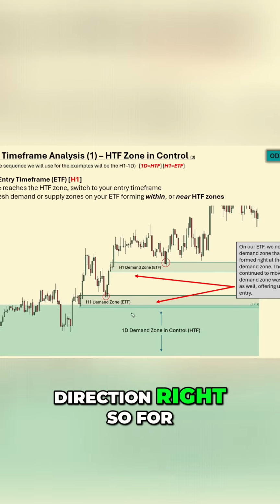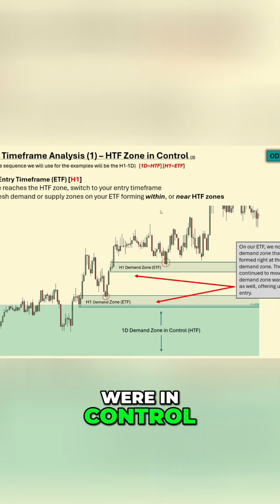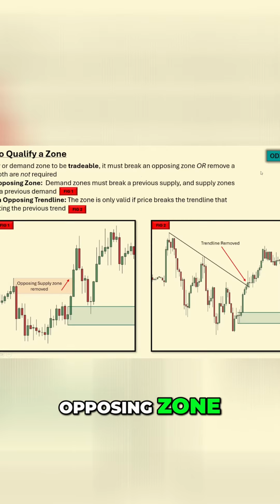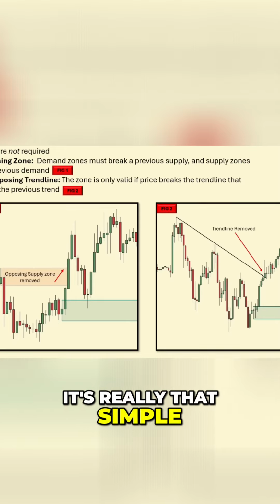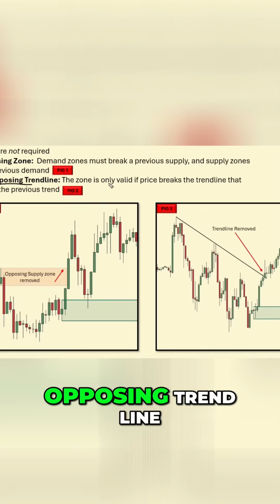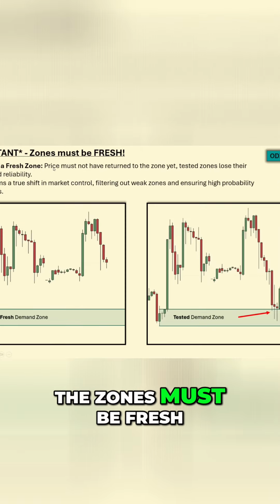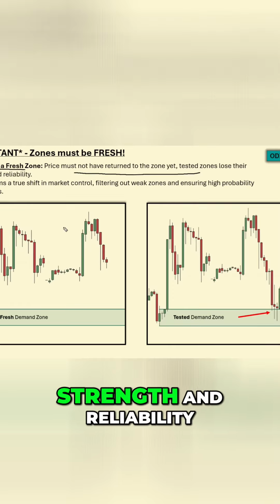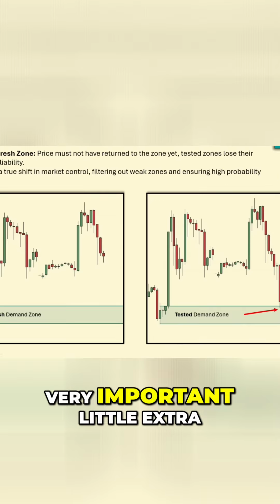Master Trading Zones: Multi-Timeframe Analysis Strategy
Unlock profitable trades by aligning higher and lower time frame zones. Learn how to qualify supply and demand zones by breaking opposing zones or trend lines. Always trade fresh zones for maximum reliability.